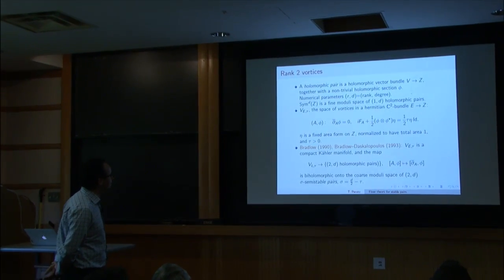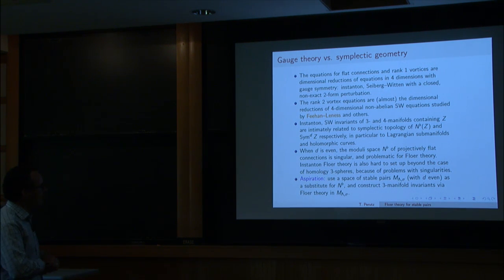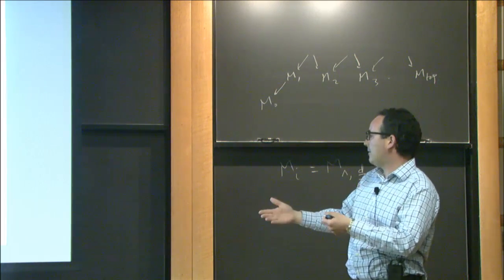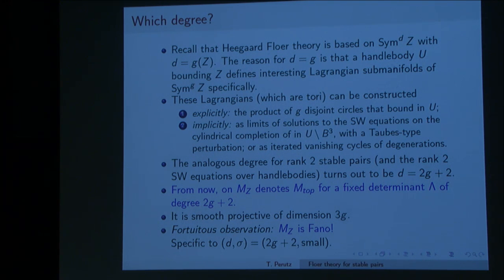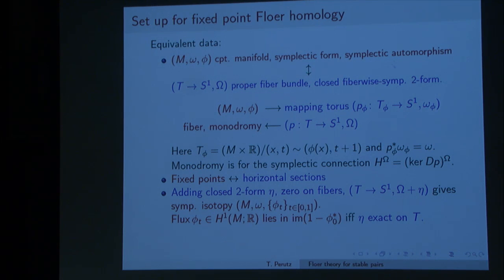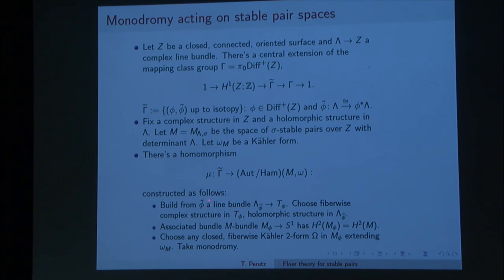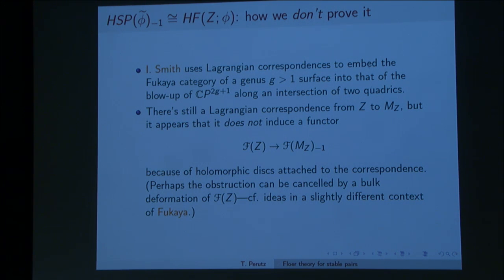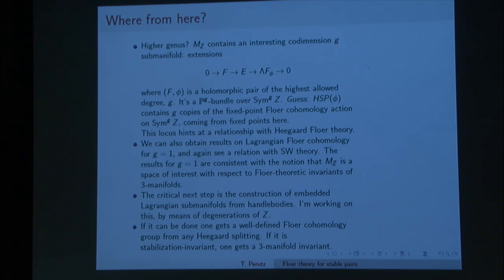Floer theory in spaces of stable pairs over Riemann surfaces - Timothy Perutz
Floer theory in spaces of stable pairs over Riemann surfaces
Timothy Perutz
University of Texas, Austin; von Neumann Fellow, School of Mathematics